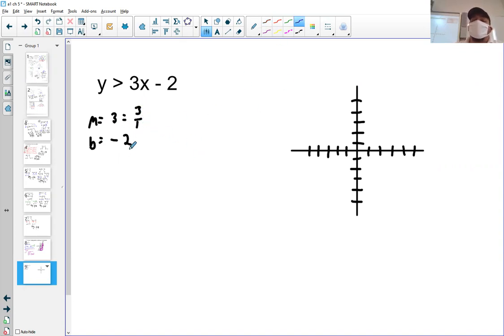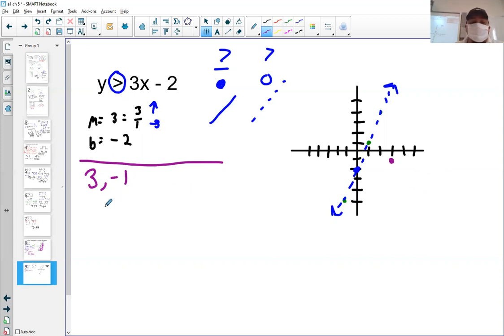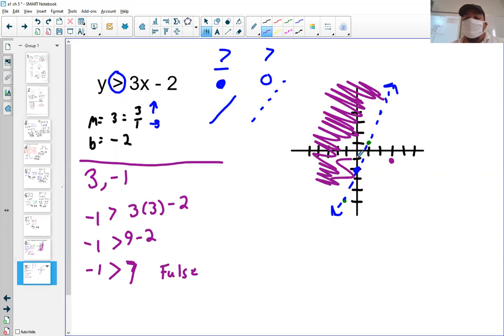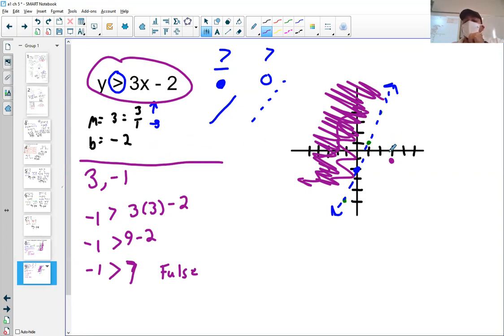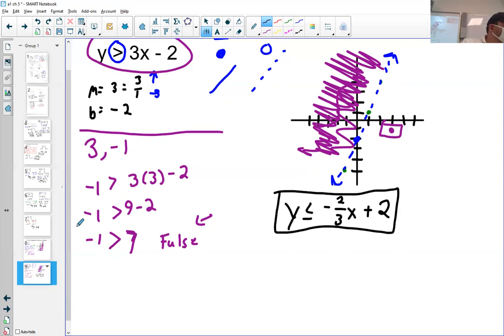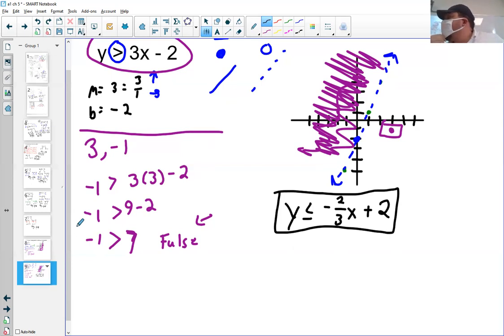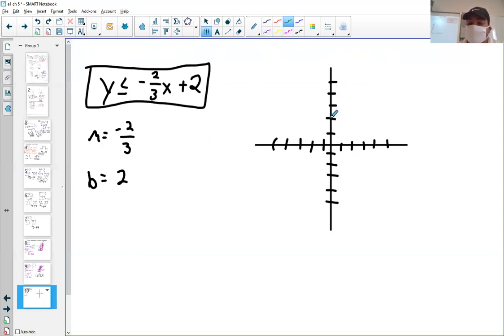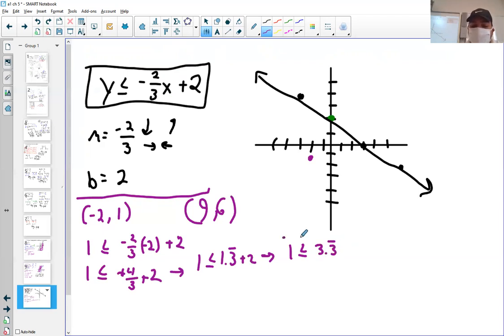Alg 1 Graphing two variables inequalities